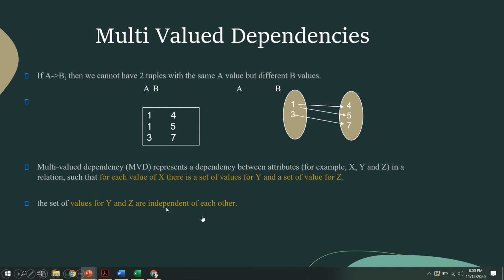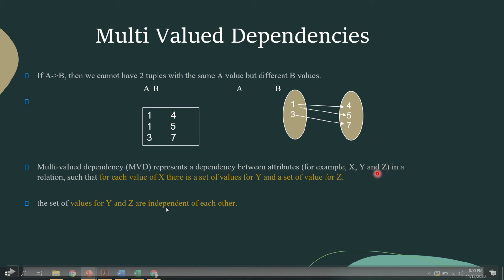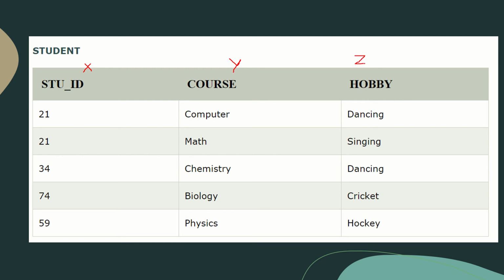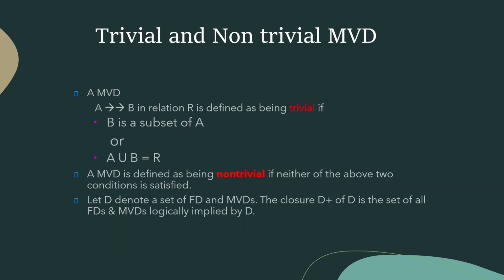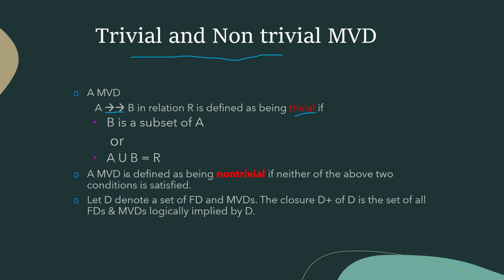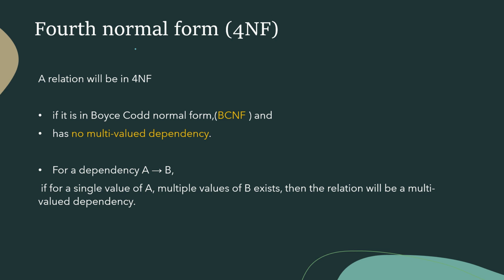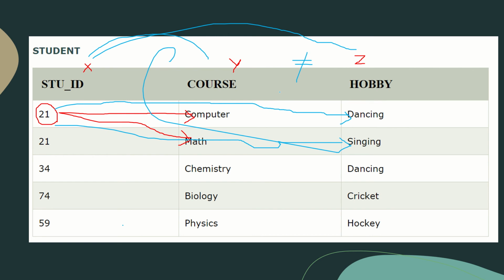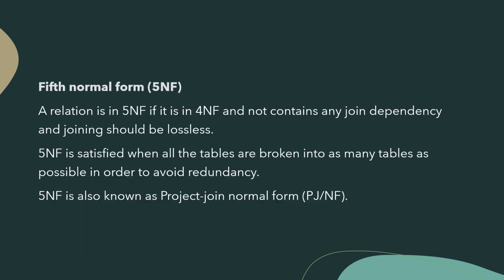module 4-video 9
4NF